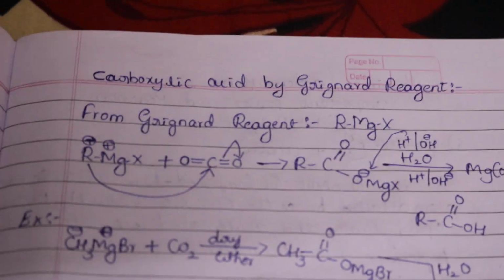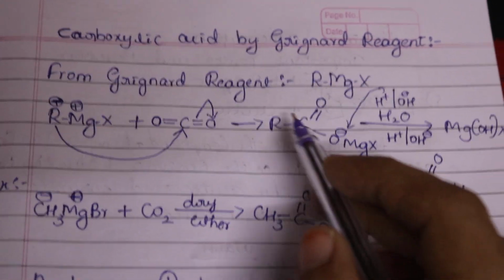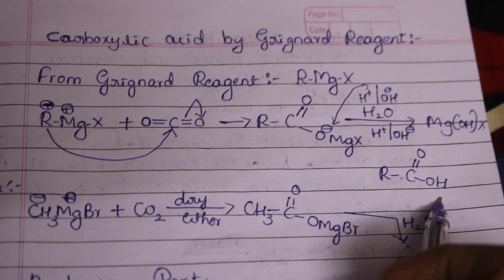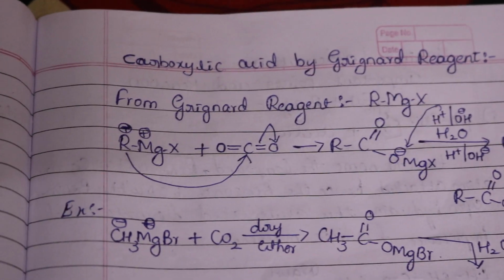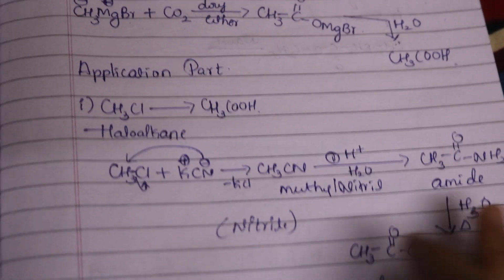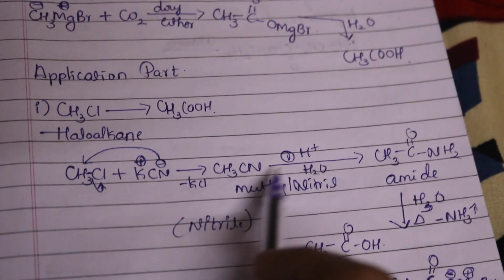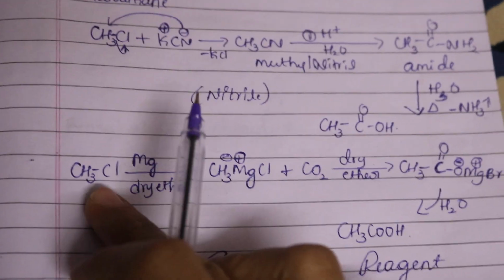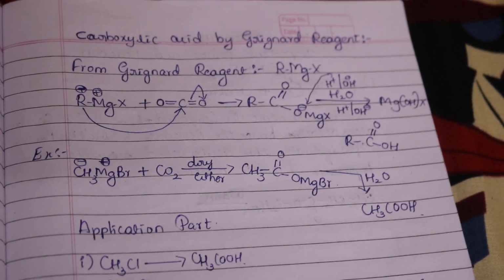PREPARATION OF CARBOXYLIC ACID FROM ESTER